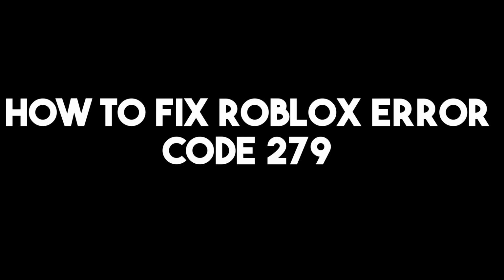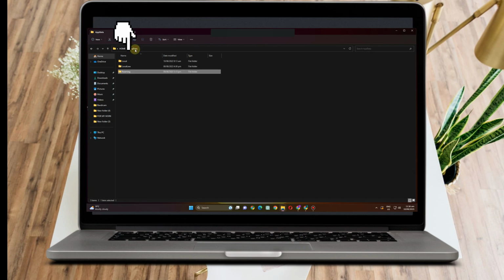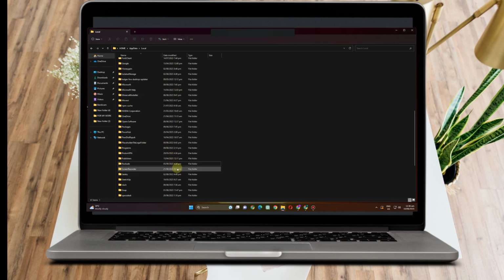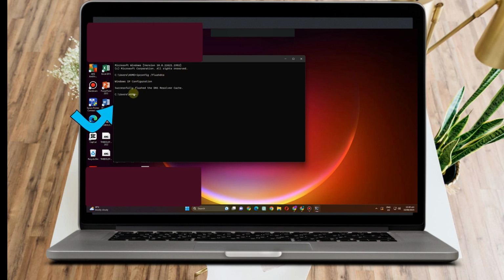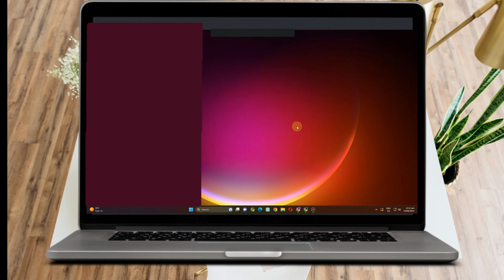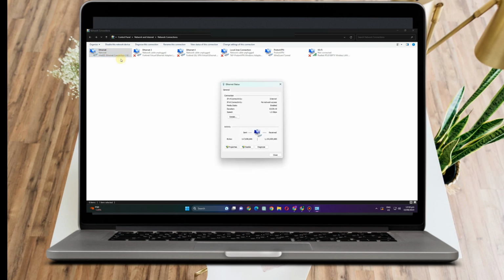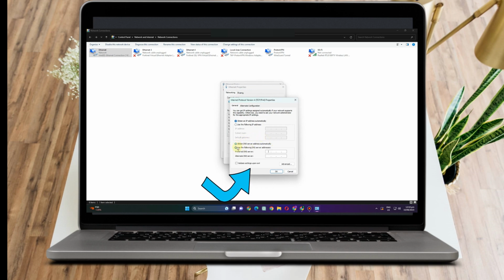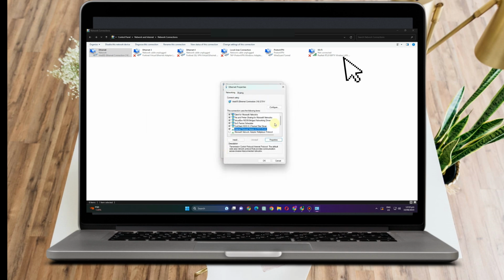How To Fix Roblox Error Code 279 (Quick Tutorial)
"🔧 Experiencing Roblox Error Code 279? No worries! 🛠️ Our ultimate guide on 'How to Fix Roblox Error Code 279' is here to save the day. 🚀 Dive into this step-by-step tutorial to troubleshoot and resolve this pesky error, ensuring uninterrupted gameplay and endless fun on Roblox. 🎮 Whether you're a seasoned player or new to the platform, our expert solutions will have you back in the action in no time. ⏱️ Say goodbye to frustrating disconnects and hello to smooth gaming sessions! Let's get you back to the game you love! 💪🎉"